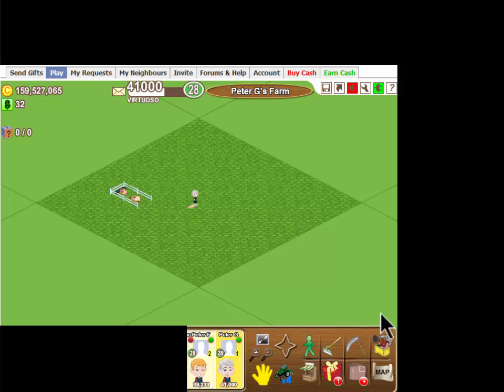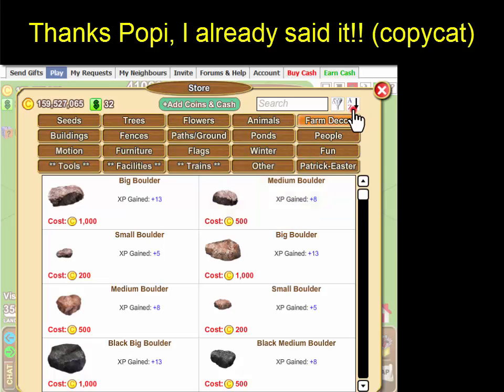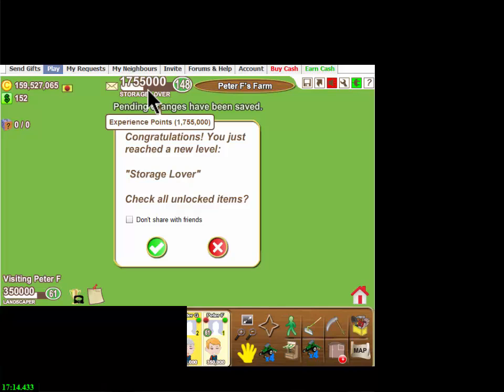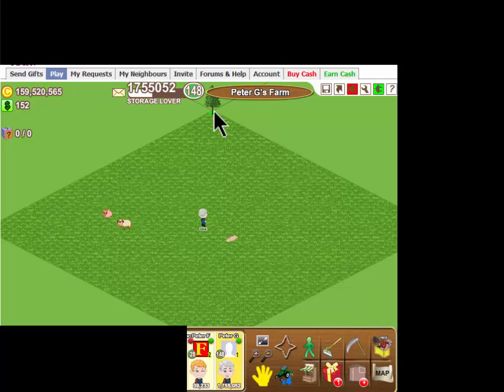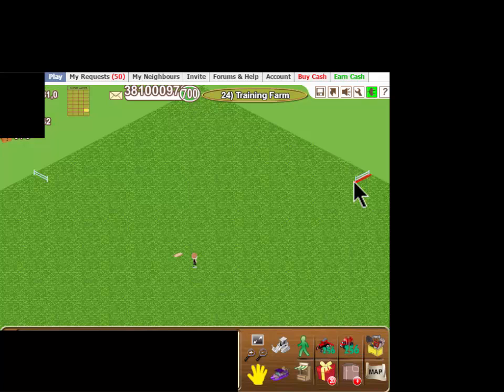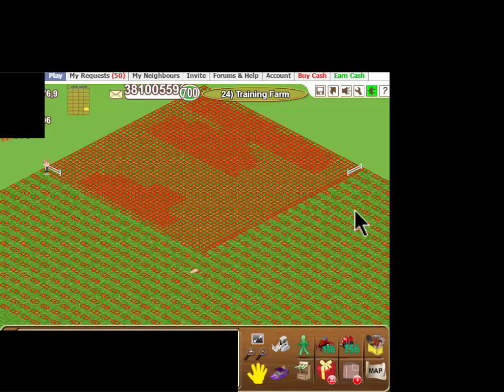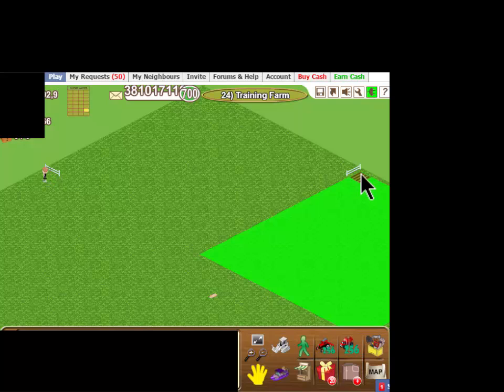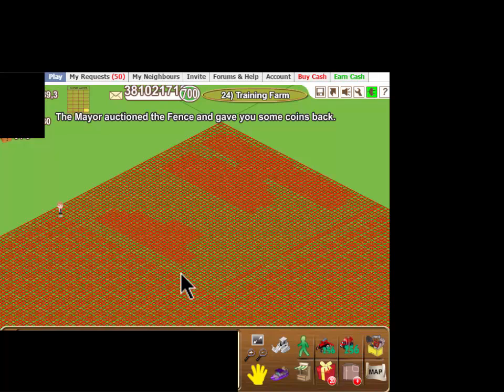Peter's Odyssey #2 - FarmTown Tricks (Leveling up)(Stacking) (Adding Layers)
(Peter's Odyssey Video 2)
This video shows how to use coins to level your account quickly. It also covers how to do Stacking (ex.Placing a Facility on top of Trees on top of Crops). And finally It covers how to add to a farm that already has 9x crops and add more 9x crops.
This video contains basic explanations for the beginner and detailed Farm layout info for the advanced users. I STRONGLY recommend this video for ALL users to pay close attention to!!